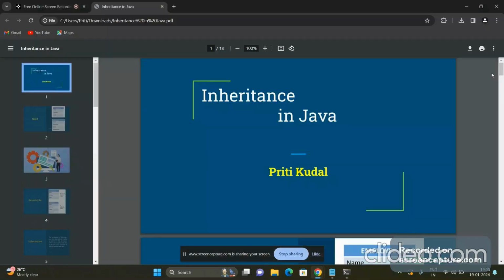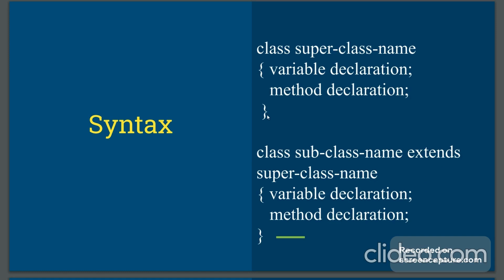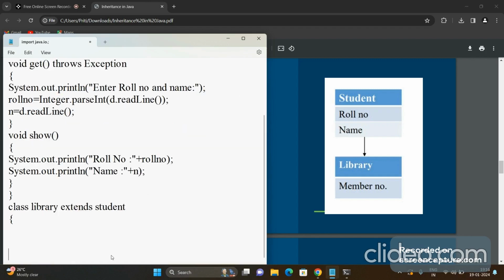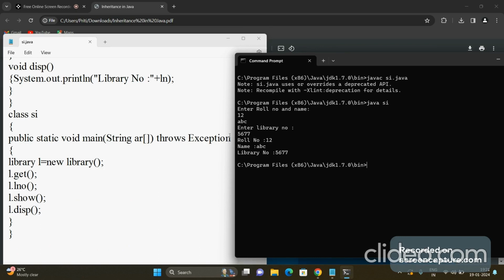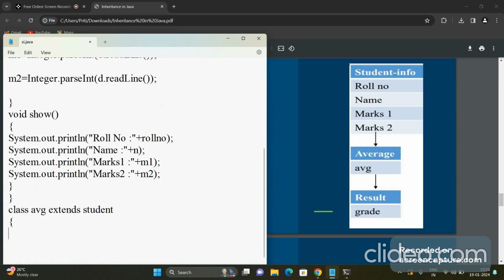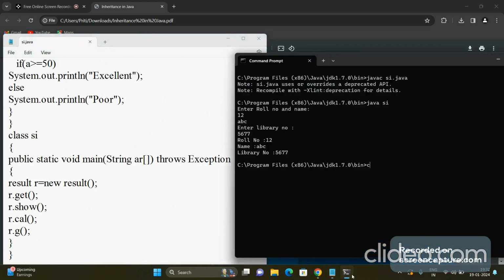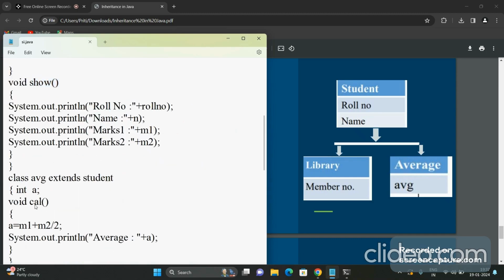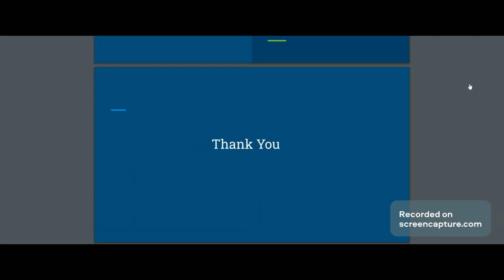16 Inheritance in Java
Inheritance in Java- Extending/Deriving a class in Java.
Types of Inheritance- Single, Multilevel and Hierarchical Inheritance.